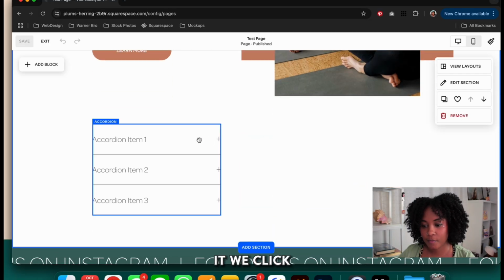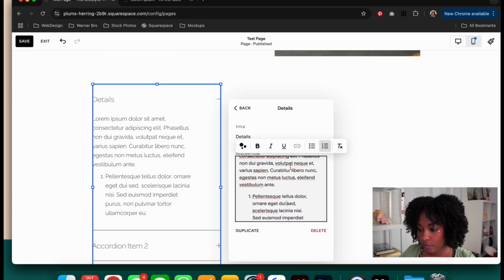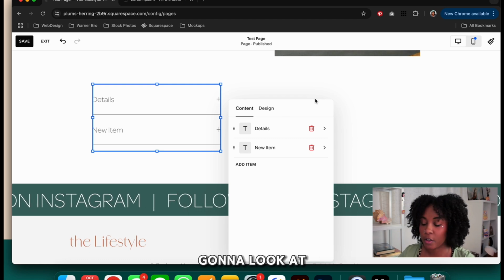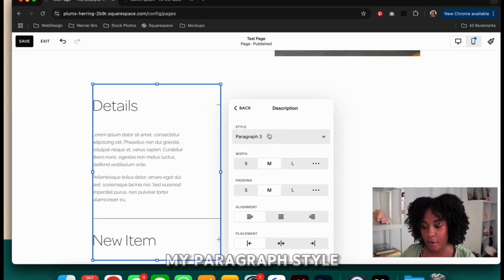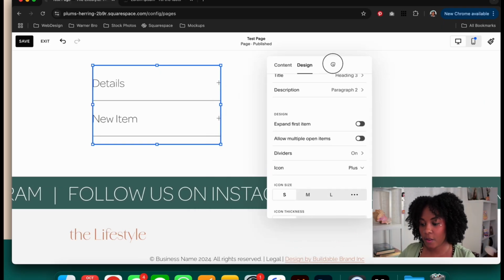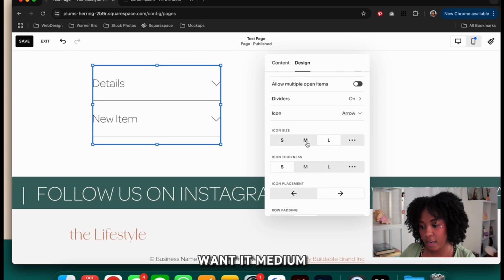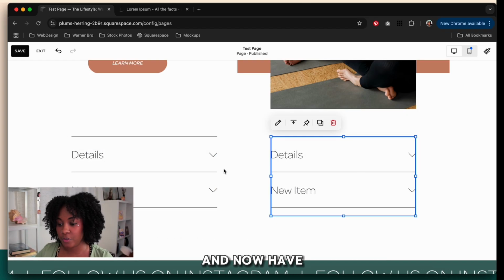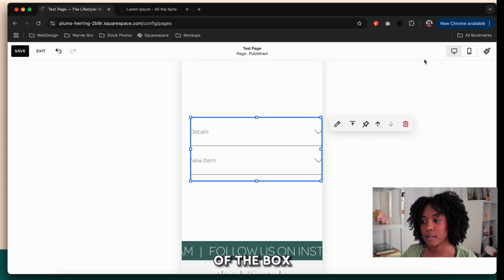Accordion Blocks in Squarespace 7.1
This tutorial walks through how to use accordion blocks in Squarespace 7.1 so you can show and hide content cleanly without cluttering your page.

This video is designed for beginners and small business owners who are customizing a Squarespace website or template and want flexible layouts that are easy to manage.

In this video, you will learn how to:

- Add accordion blocks
- Organize collapsible content
- Use accordions for FAQs and layouts

Explore Squarespace website templates and resources:
👉 BuildableBrand.com